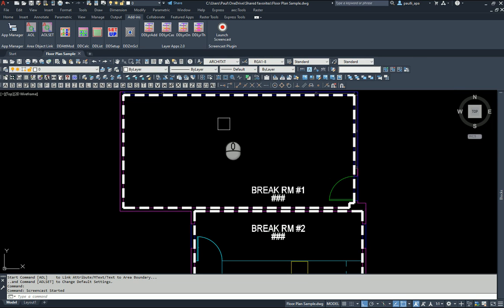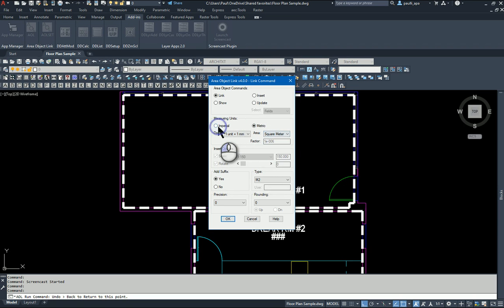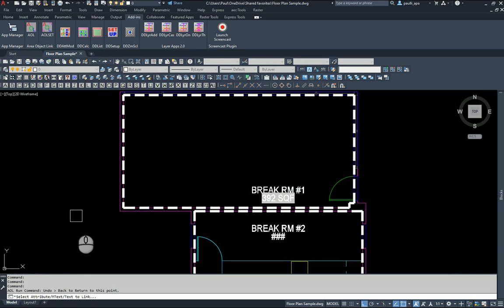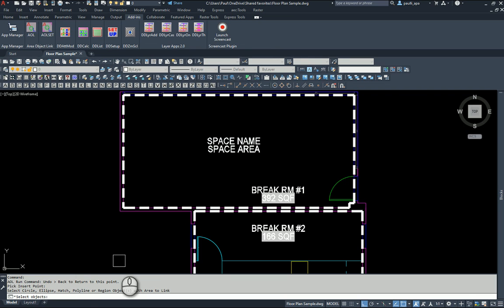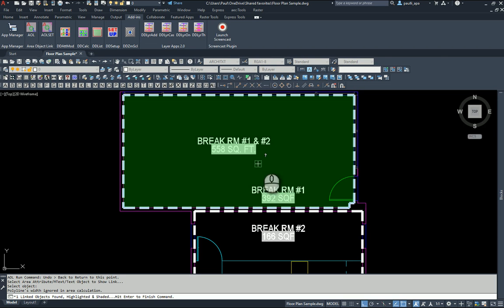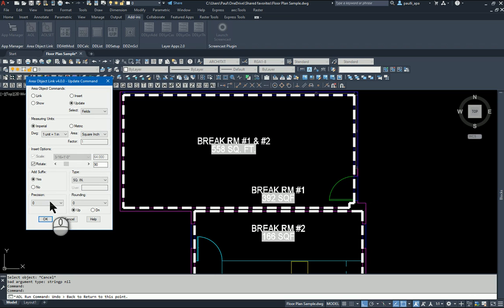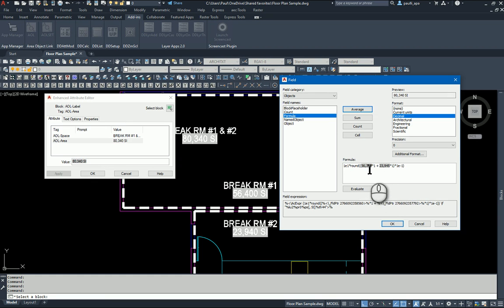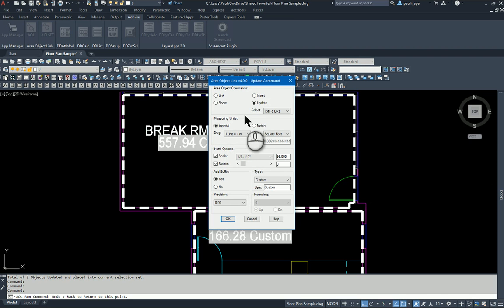Area Object Link (AOL) v4 Live Demonstration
This is a live demonstration of Area Object Link (AOL) add-in App for AutoCAD. AOL adds 4 new commands simplifying the linking of objects' Areas to Text objects using Fields: (1) AOL Link, (2) AOL Insert, (3) AOL Show & (4) AOL Update. A number of Area value conversion factors are supported in both Imperial & Metric drawing standards. The Area value can also be formatted with decimal precision or rounding.  AOL is free & can be downloaded from: Area Object Link (AOL) | AutoCAD | Autodesk App Store